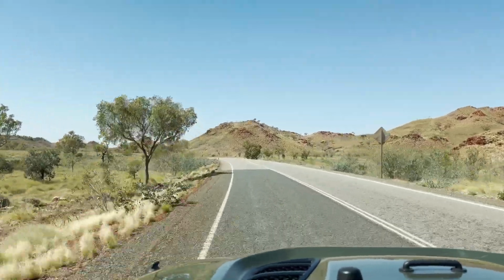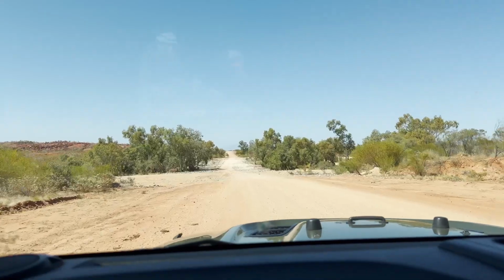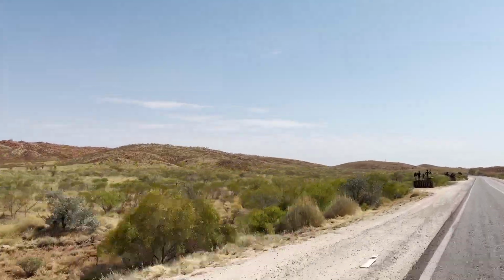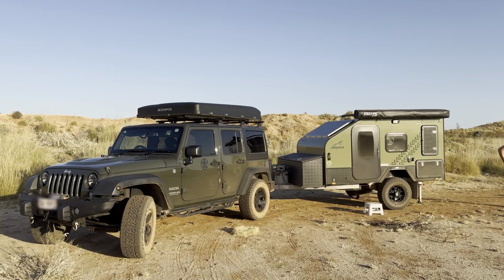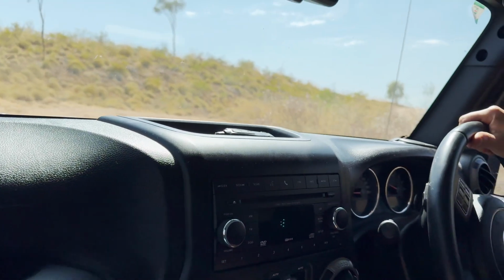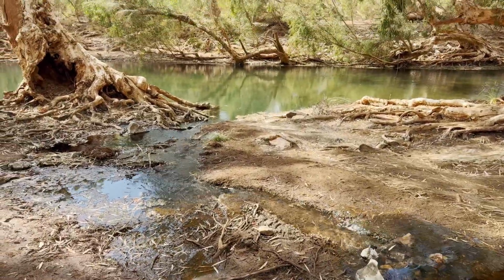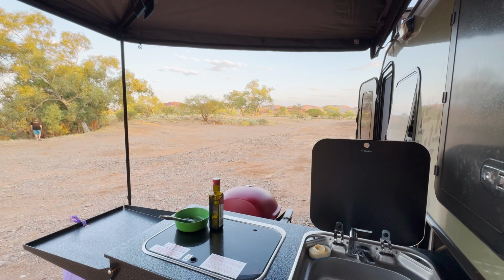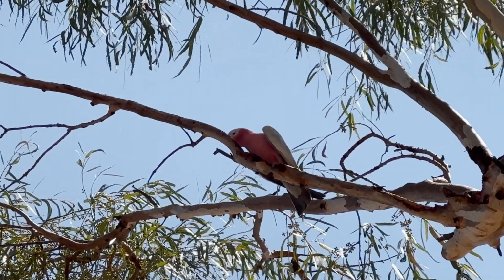Explore Running Waters Thermal Spring Eastern Pilbara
In this episode we revisit the Corruna Downs WWII Airstrip, the beautiful thermal spring and river at Running Waters and have a final off grid camp at Coongan Pools.

2:06 Corunna Downs WWII Airfield
5:16 Running Waters thermal spring
8:23 Coongan Pools offgrid camping

to sign up for our Newsletter and all our best tips and tricks for getting the most out of your paddle board along with some EPIC Paddle Boarding Adventures

👚Our UK based Clothing line can be found here (ships world wide)

📚The SUP Chick Digital Library Cafe and FREE Paddle Boarder’s Adventure Equipment Checklist can be found here

And sign up to our mailing list for weekly inspiration on places to Stand Up Paddle.

In its most general sense, a fair use is any copying of copyrighted material done for a limited and "transformative" purpose, such as to comment upon, criticise, or parody a copyrighted work.